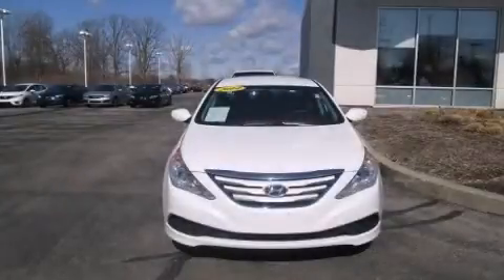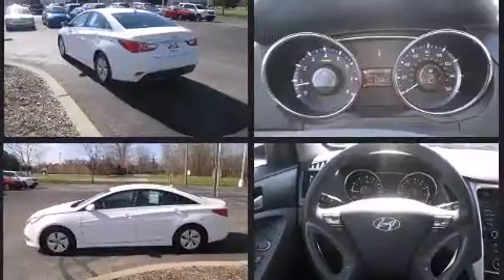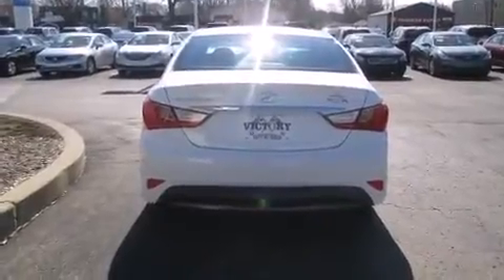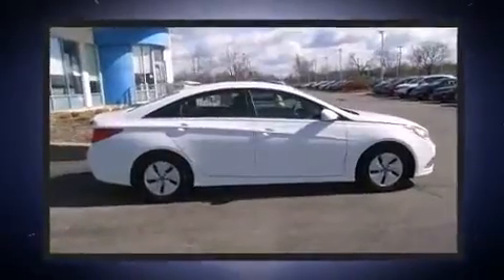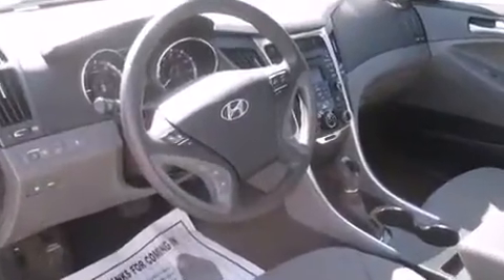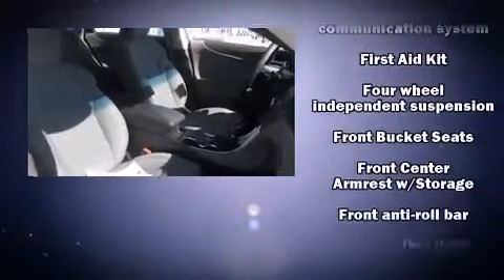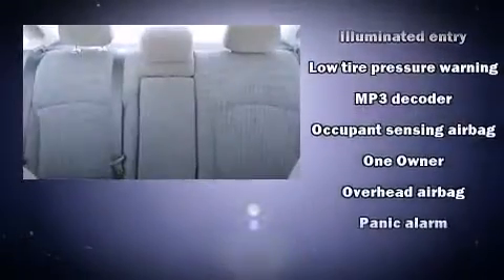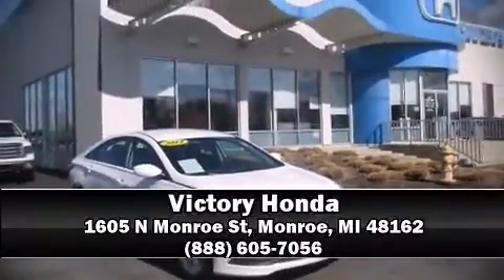2014 Hyundai Sonata in Monroe, MI 48162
Victory Honda
1605 N Monroe St

Treat yourself to a test drive in the 2014 Hyundai Sonata. With less than 40,000 miles on the odometer, this 4 door sedan prioritizes comfort, safety and convenience. It features a front-wheel-drive platform, an automatic transmission, and a 2.4 liter 4 cylinder engine. It's equipped with tons of terrific amenities, but it won't break your budget. Such as remote keyless entry, delay-off headlights, 1-touch window functionality, a tachometer, speed sensitive wipers, heated door mirrors, power windows, and cruise control. Audio features include a CD player with MP3 capability, steering wheel mounted audio controls, and 6 well positioned speakers. Hyundai ensures the safety and security of its passengers with equipment such as: dual front impact airbags, head curtain airbags, traction control, brake assist, anti-whiplash front head restraints, a panic alarm, an emergency communication system, and 4 wheel disc brakes with ABS. This car was designed with safety in mind, allowing you to drive with even greater assurance. It also arrives with a Carfax history report, providing you peace of mind with detailed information. We pride ourselves on providing excellent customer service. Please don't hesitate to give us a call.